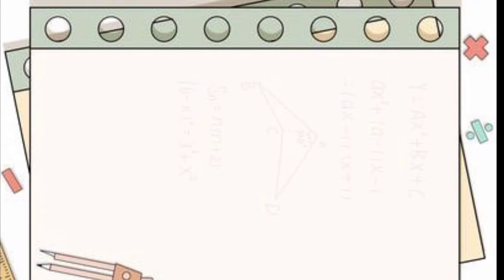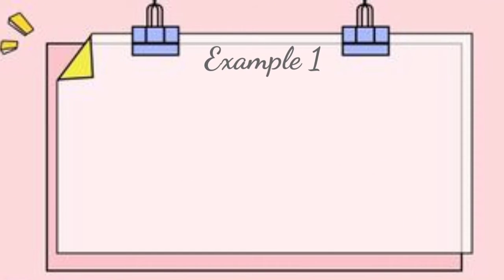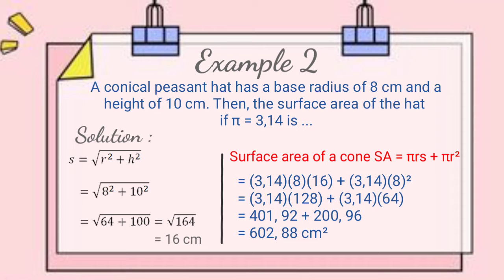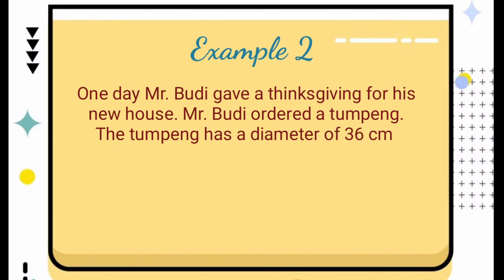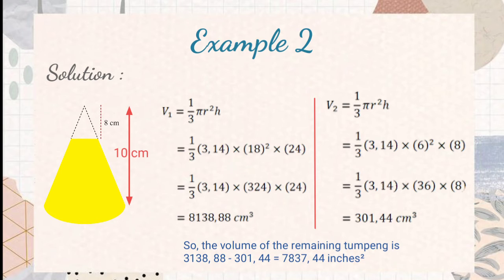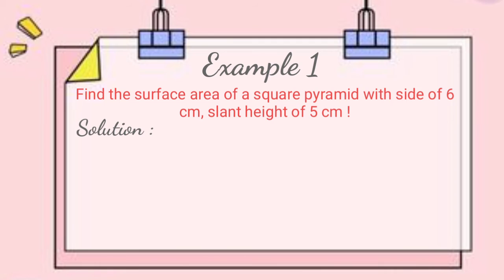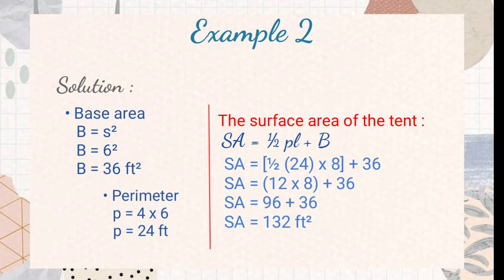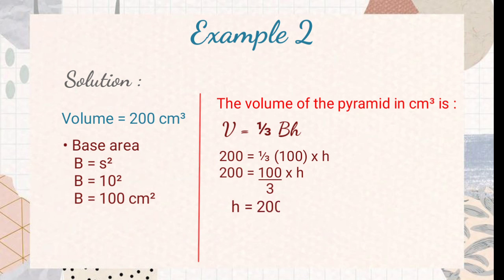Surface Area and Volume (cone and Pyramid)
Assalamualaikum✨

Hi everyone🤚🏻
I'm Khairun Nisa from mathematic education class A 2018

This video is about mathematic learning on the materian "Surface area and volume (cone and pyramid" to fulfill my english for mathematic assigment.

Thank you to our lecturer Mr. Ahmad Wafa Nizami, M. Pd. for giving this assigment.

That's all from me, hopefully this video can be usful and you understand it.

Name : Khairun Nisa
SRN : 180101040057